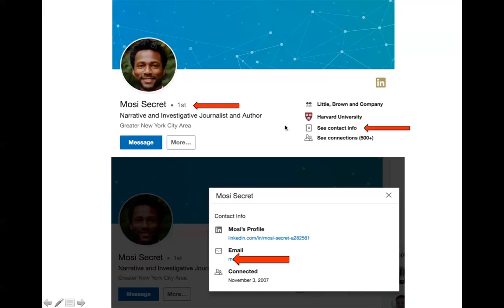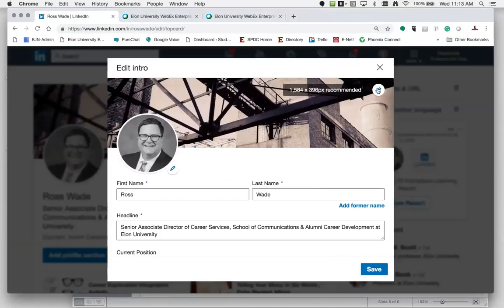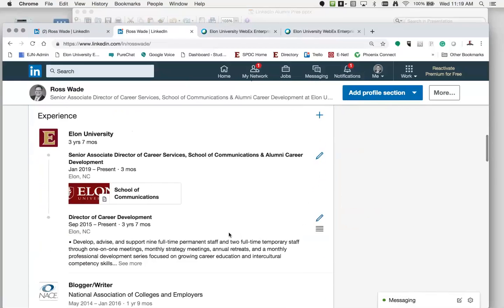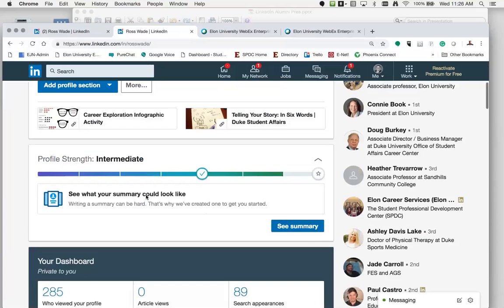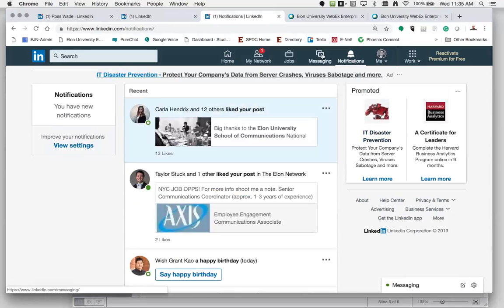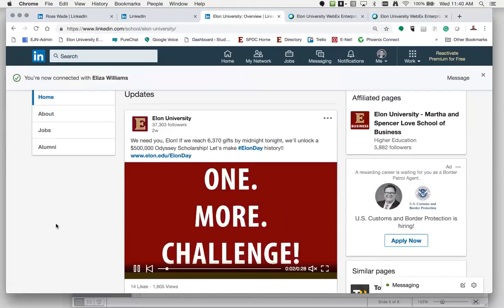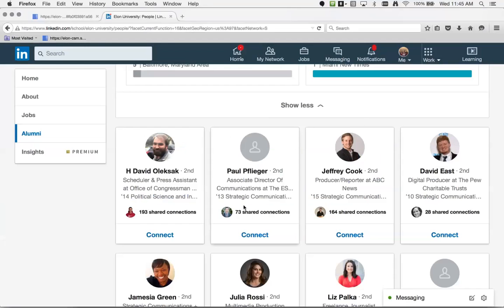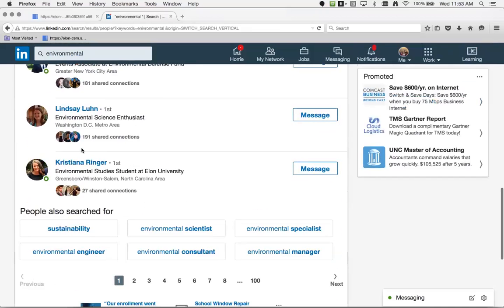LinkedIn Profile Basics & Networking Strategies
Ross Wade, Associate Director of Career Advising for the School of Communications talks about the basic functions of LinkedIn, how to construct your profile, and use it to expand your network.